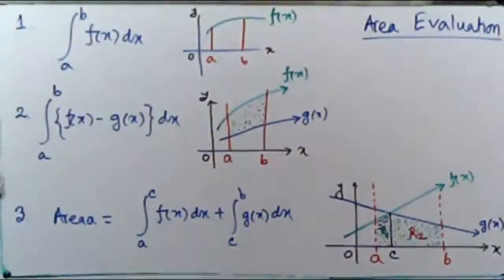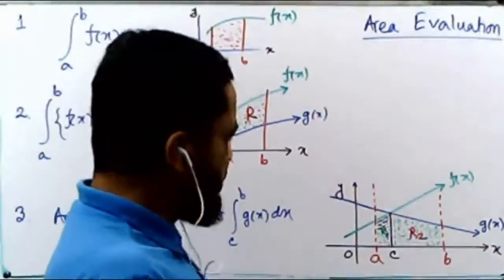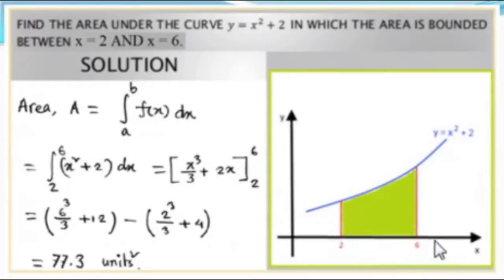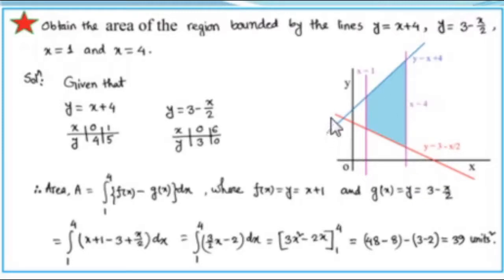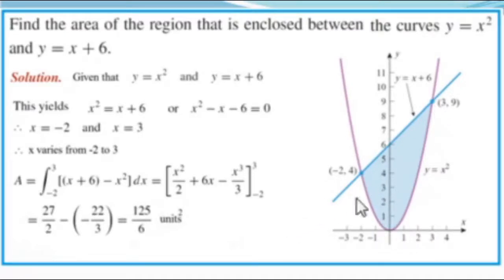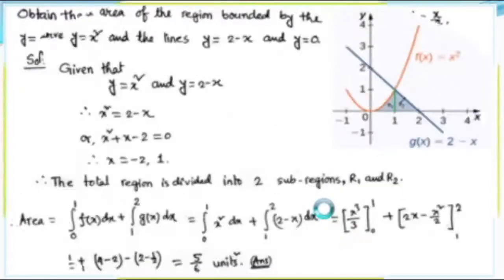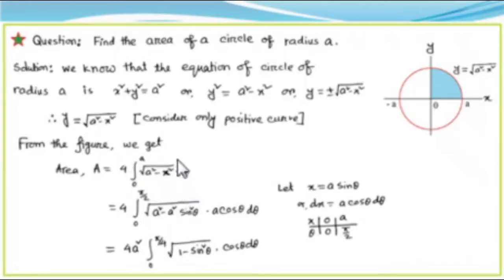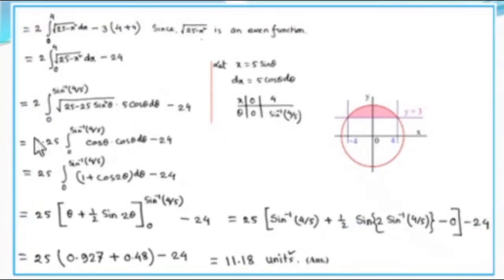Area Evaluation (MAT 101, L 9)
M Abdur Rob, Associate Prof., Eastern University, Dhaka, Bangladesh.